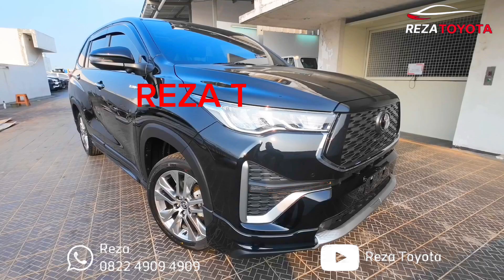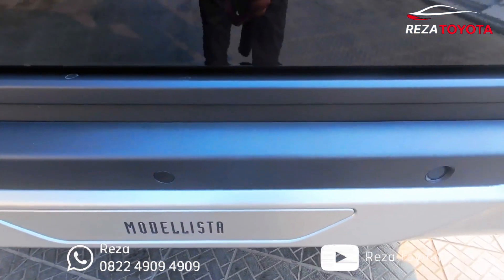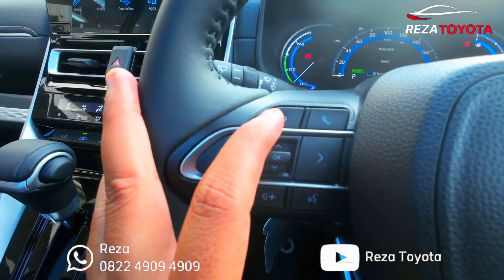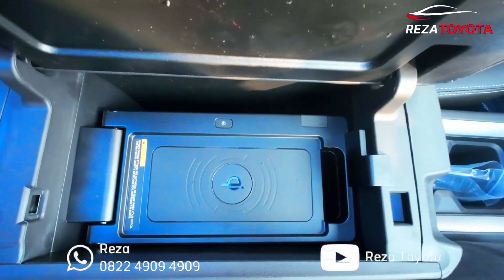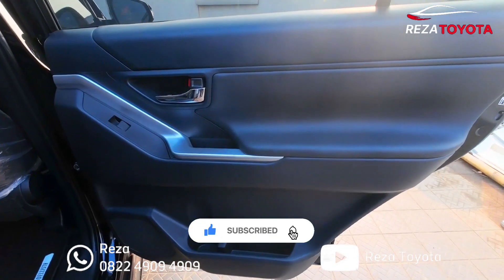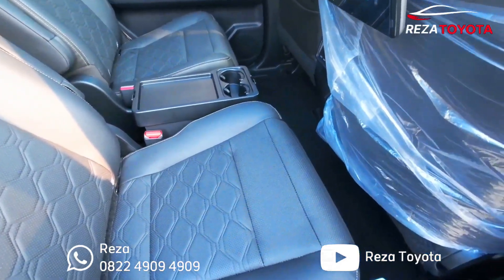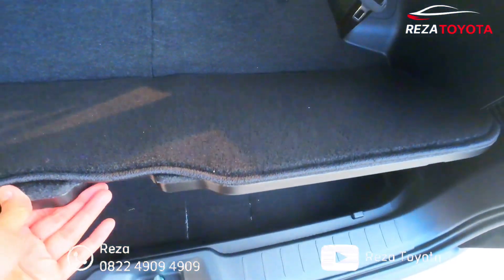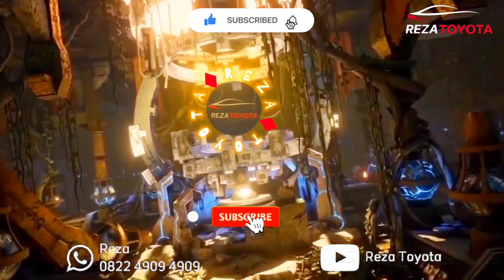Innova Zenix Q Hybrid Modellista TSS / White Pearl / Interior & Eksterior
Pricelist update harga plat B ( Jakarta Depok Tangerang Bekasi) :

Innova Zenix Q Hybrid Modellista OTR 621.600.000
Innova Zenix Q Hybrid Modellista (Premium Color) OTR 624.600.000

Innova Zenix Q Hybrid Modellista
Promo DP 62 Juta

Showroom
Plaza Toyota Green Garden
Kedoya - Jakarta Barat

Info hubungi :
Reza